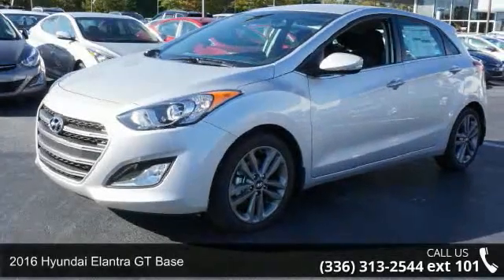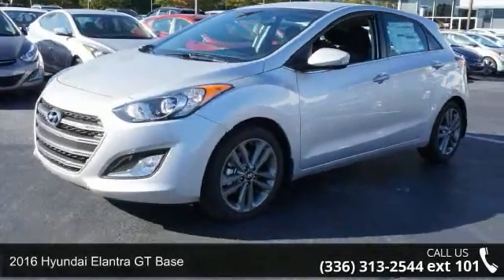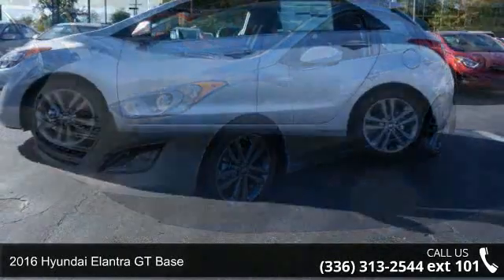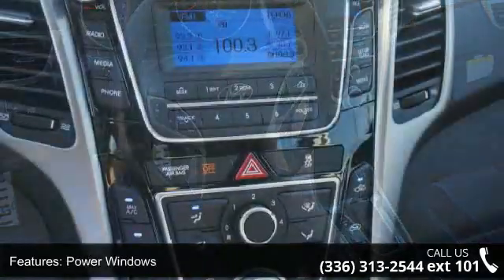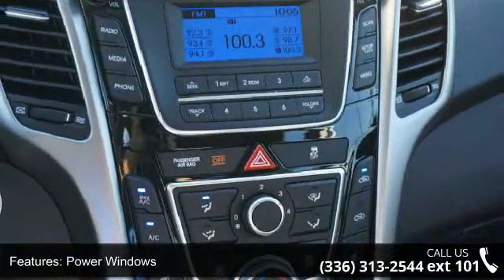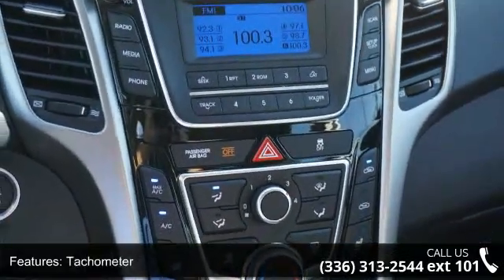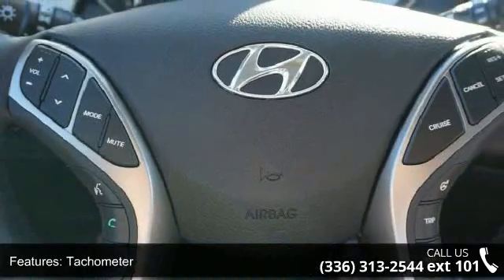2016 Hyundai Elantra GT Base - Bob Dunn Hyundai - Greensb...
2016 Hyundai Elantra GT Base Condition: New Engine: 4 Exterior Color: Silver Interior Color: Black Stock